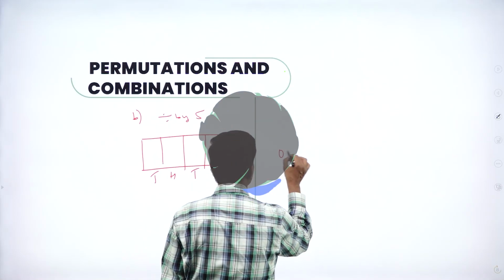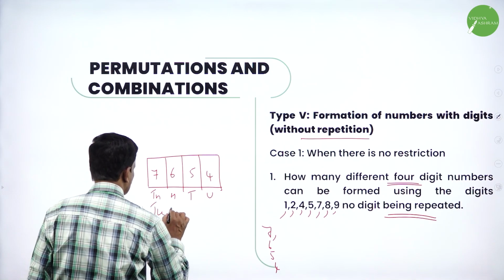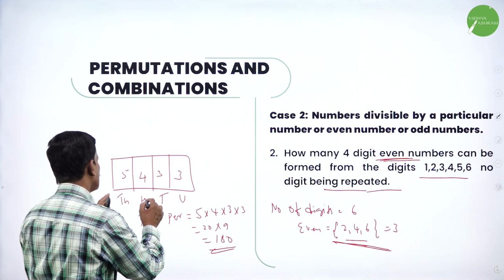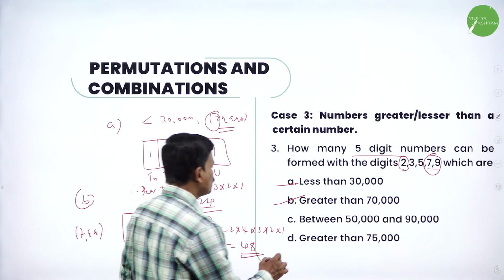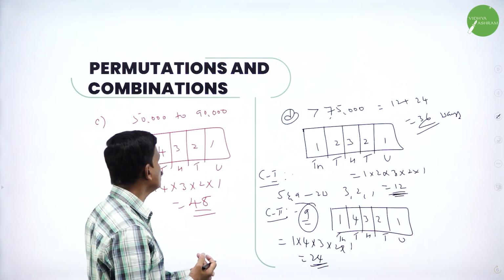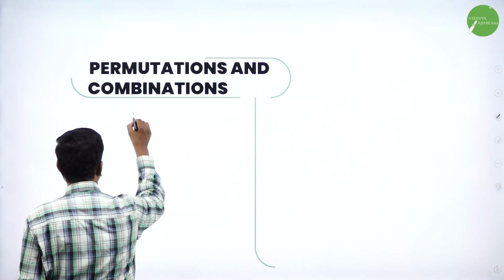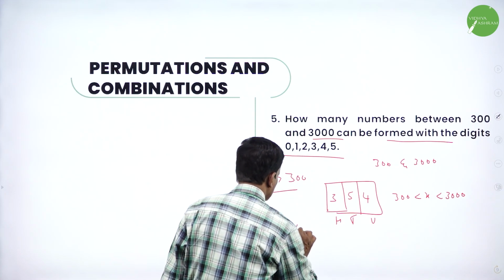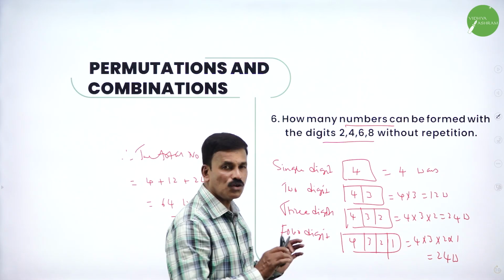DAY 41 | BASIC MATHS | II PUC | PERMUTATIONS AND COMBINATIONS | L3